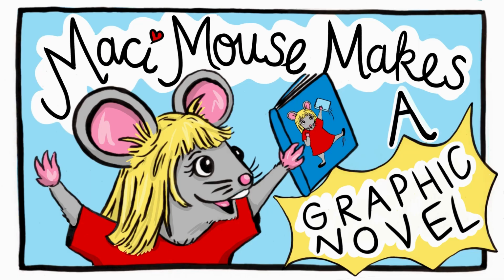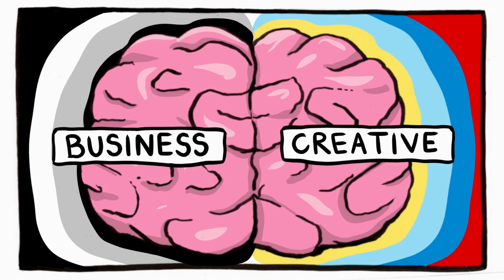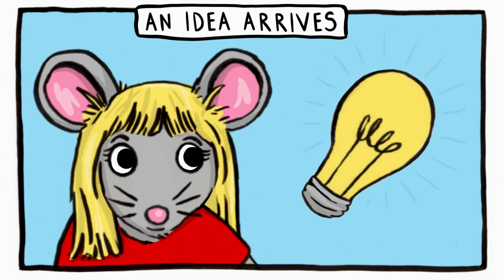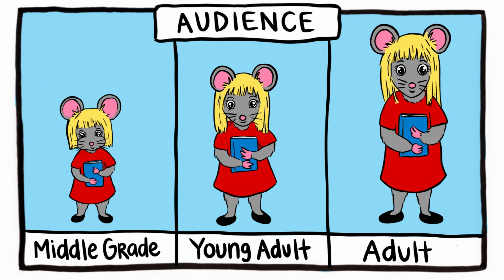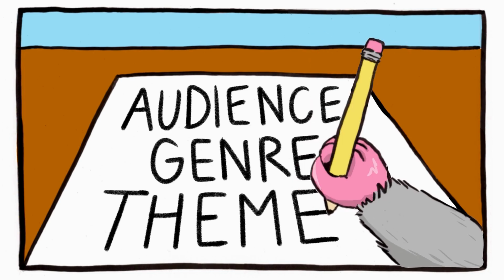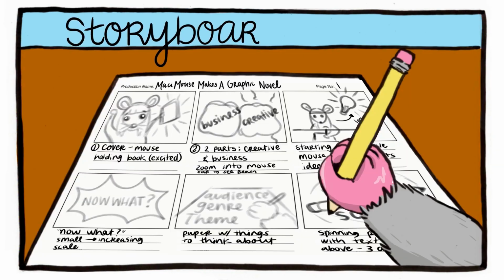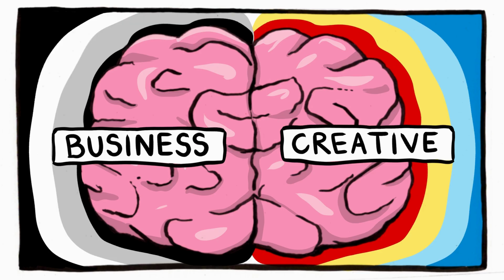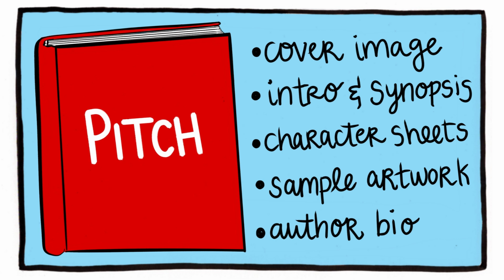Maci Mouse Makes a Graphic Novel: Research Findings & Interview with Andy Runton (Owly Creator)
In this video, I share my research findings on creating a graphic novel, summarized through my original comic, "Maci Mouse Makes a Graphic Novel." I also share highlights from an insightful interview with Andy Runton, the creator behind the Owly graphic novel series.